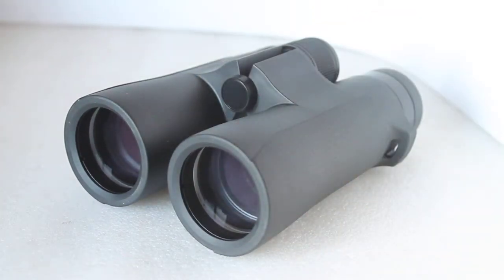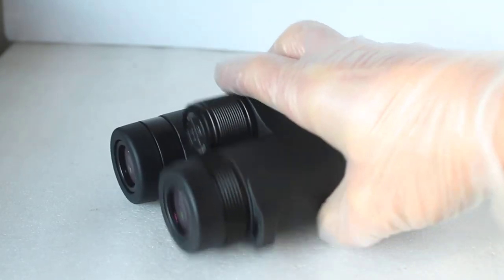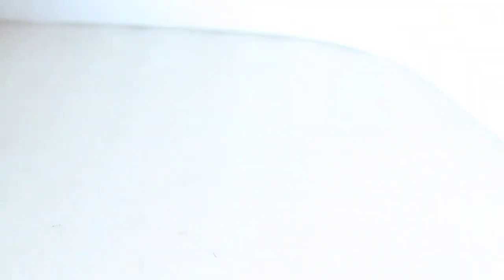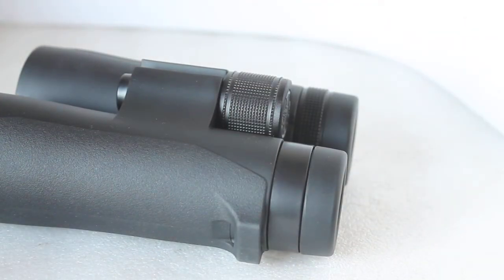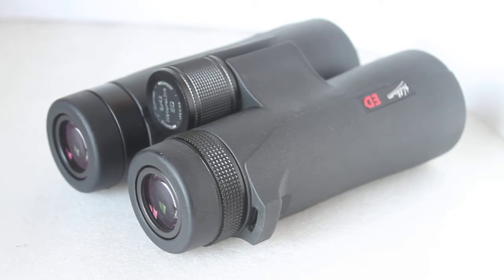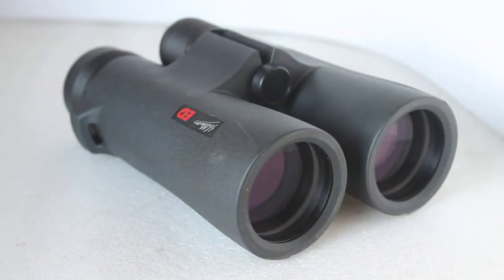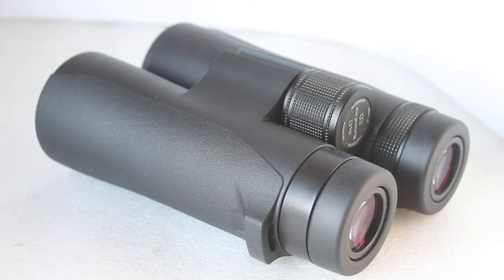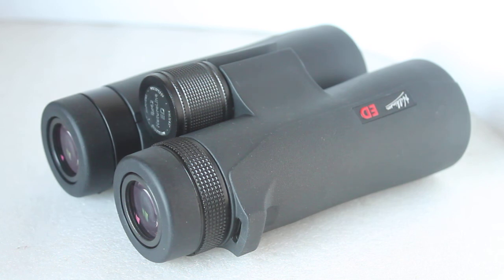Hilkinson NatureLine 8x42 ED binoculars review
The Hilkinson Natureline ED range features high quality ED glass and a lightweight polycarbonate body, offering amazing image clarity. Supplied with case, neoprene strap, rainguard and a 5 year warranty.
Its waterproof construction with nitrogen gas filling makes these models fog-free when subjected to wet weather and sudden temperature changes.
KEY FEATURES
– High quality ED Glass
– Lightweight Polycarbonate
– 100% Waterproof
– Dielectric
– Phase Coated

Magnification - 8x
Objective diameter - 42mm
Eye relief - 17.8mm
Close focus - 2.5m
Weight - 650g